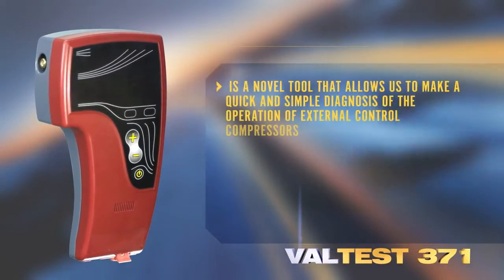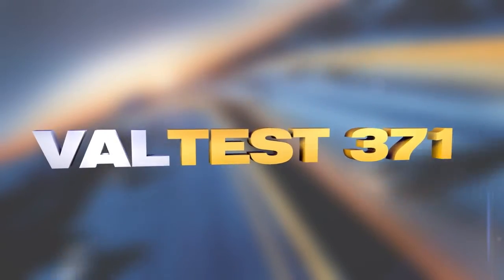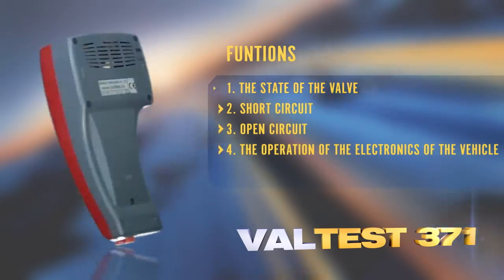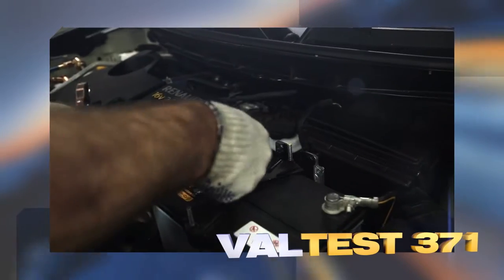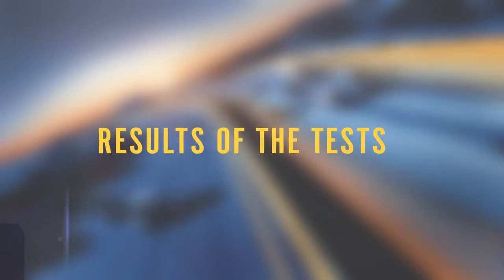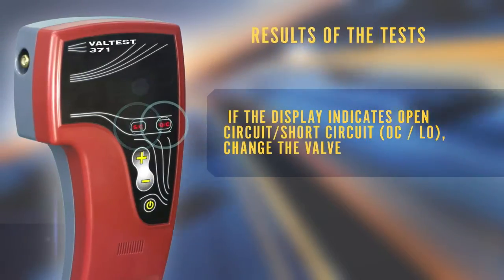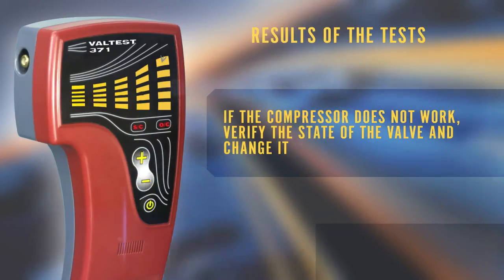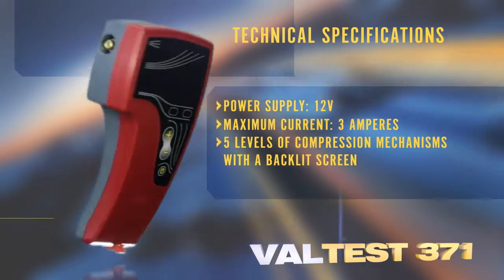Supercool Valtest 371 AC Diagnostic Tool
Supercool's Valtest 371 A/C Diagnostic Tool is designed to diagnose failing A/C systems with electronically controlled compressors. The Valtest 371 performs a quick, easy to understand analysis of the compressors operation, the strength of the Electronic Control Unit signal, and the functionality of the valve by determining whether there is a short-circuit or open-circuit and whether the failure is in the ECU or the compressor. The Valtest 371 Tool now makes it possible to effectively diagnose the new generation of electronically controlled A/C compressors. A must have tool for the AC Technician.